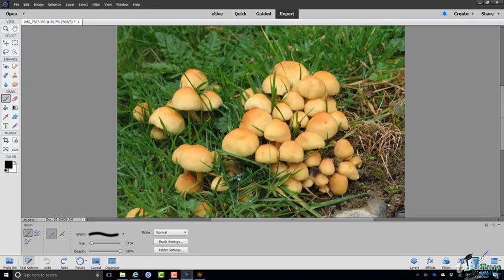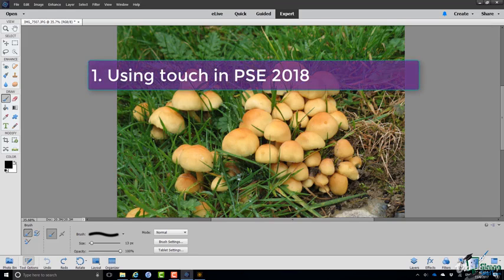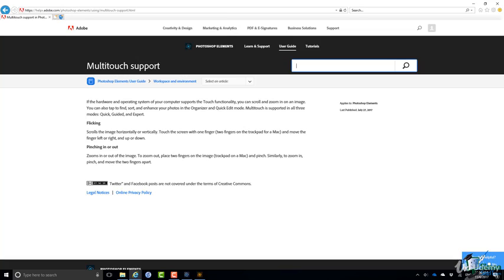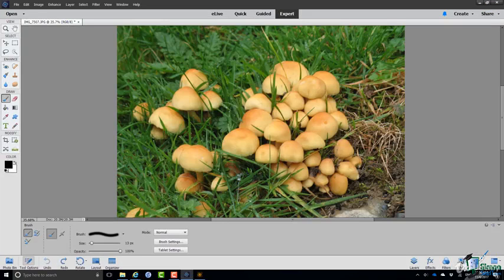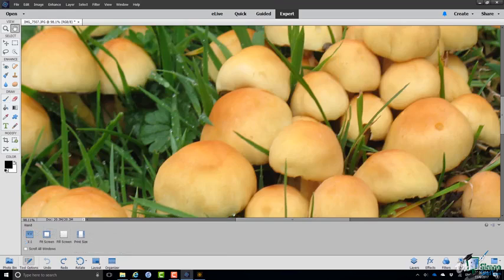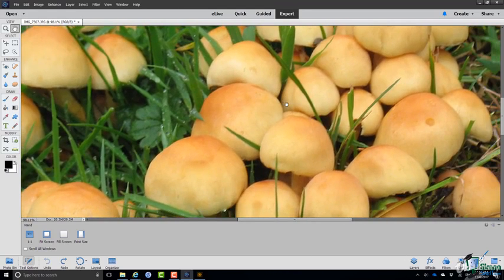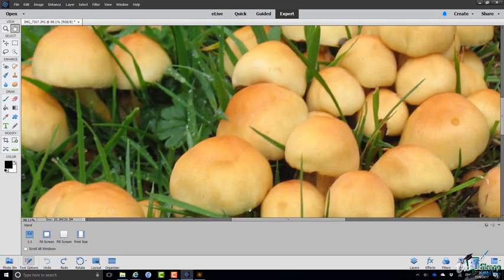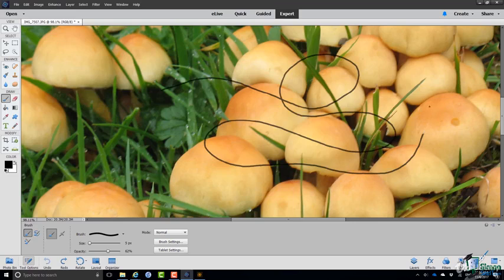Master Photoshop Elements 2018 and Get Creative – Today : Using Touch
Master Photoshop Elements 2018 and Get Creative – Today
15 Hours of Adobe Photoshop Elements 2018 video training, exercise files, and more!